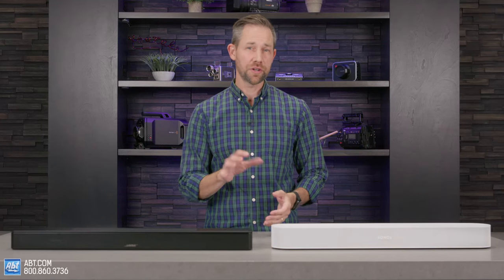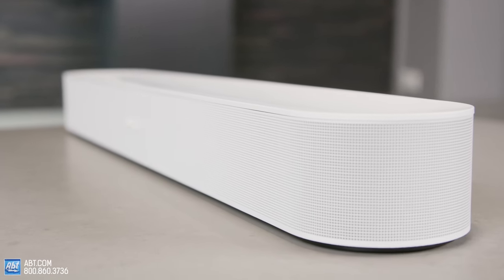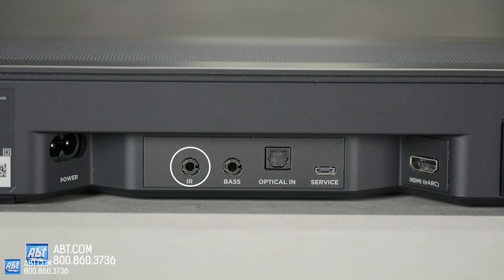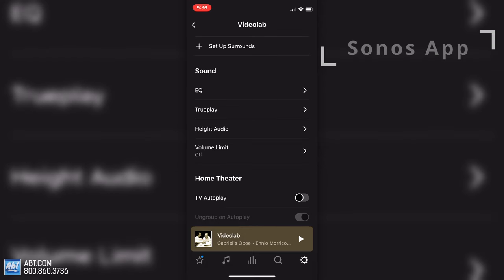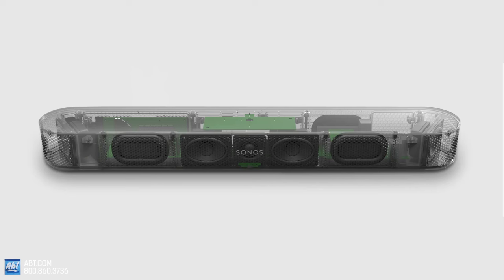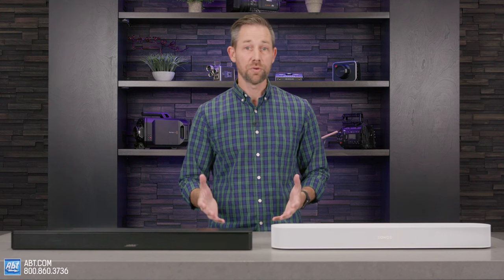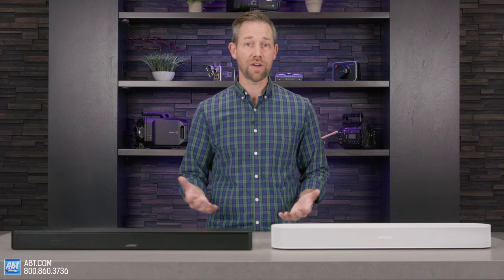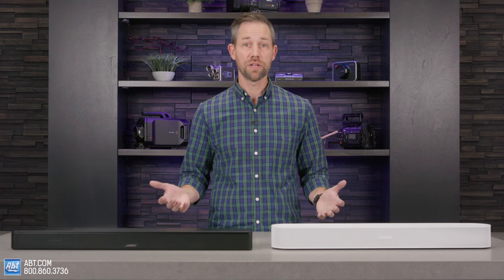Bose Smart Soundbar 600 vs Sonos Beam Gen 2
In this video we compare two of the best small soundbars with Dolby Atmos on the market, the Bose Smart Soundbar 600 and the Sonos Beam Gen 2. And they're both under $500!

Chapters
0:00 - Intro
0:37 - Designs/Dimensions
1:15 - Connections
1:52 - Apps
2:18 - Sound Quality
3:30 - Which One To Buy